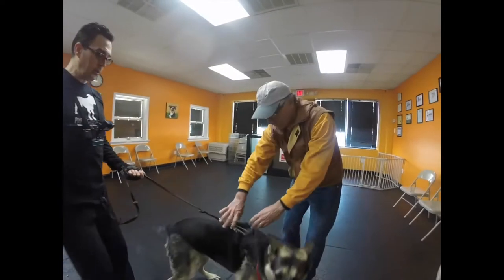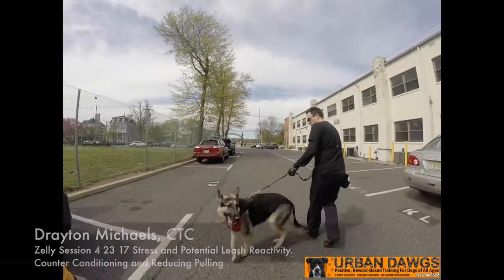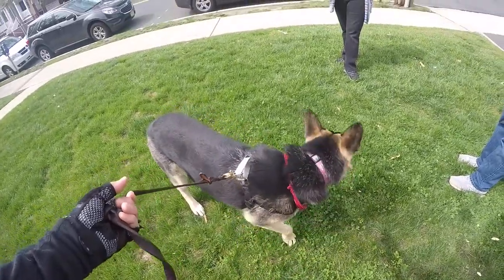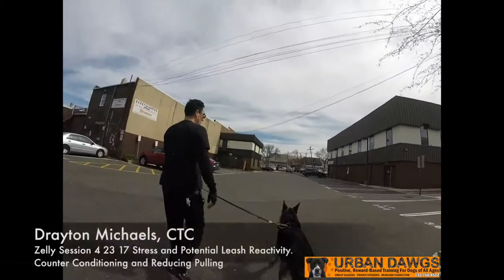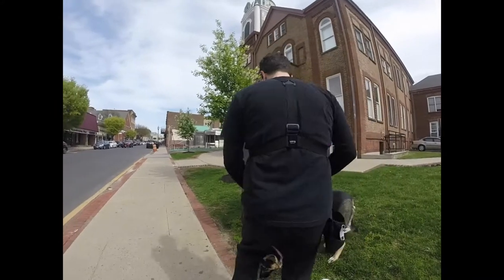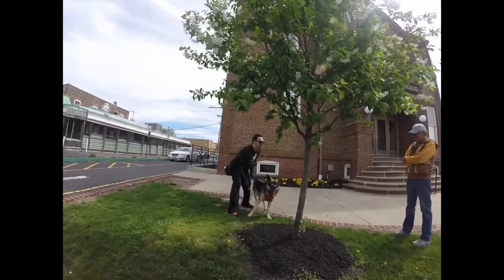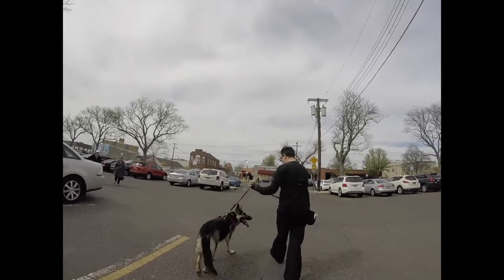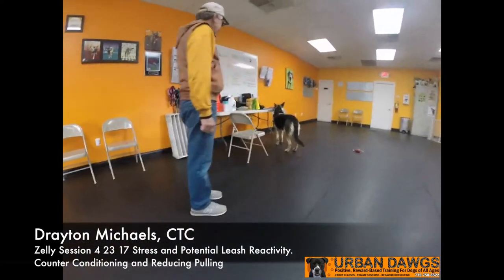ZELLY SESSION April 23rd 2017 Fear, Stress, Pulling, Potentially Reactive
Zelly is a 1 1/2 year old German Shepherd that has a generalized fear of being on leash. One of the reasons she pulls so much is she is trying to get to safety. Intros video she also had a hurt front leg.

Watch Drayton Michaels, CTC of Urban Dawgs as he demonstrates and explains in real time how to address these issues with force free dog training methods. Enjoy!